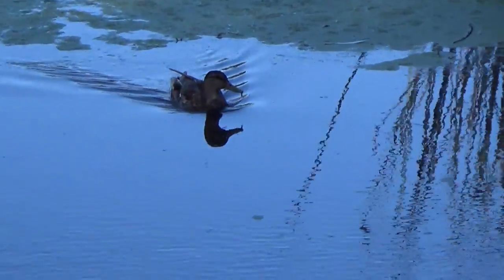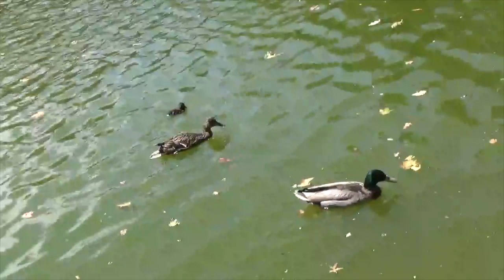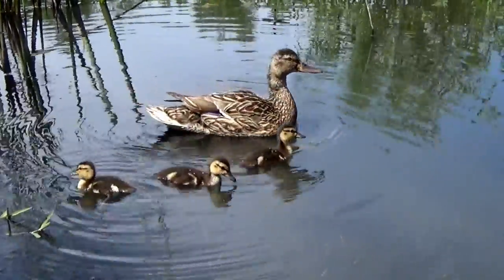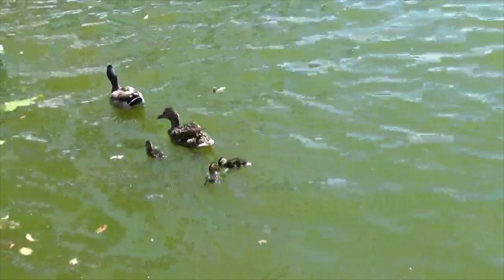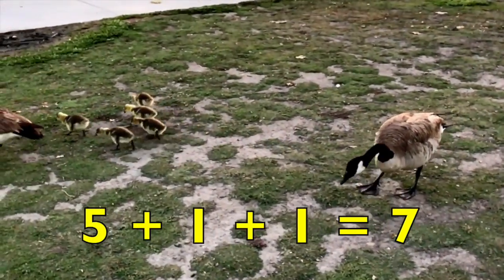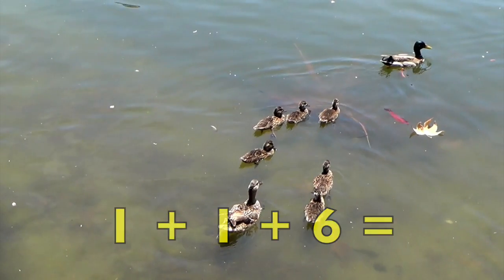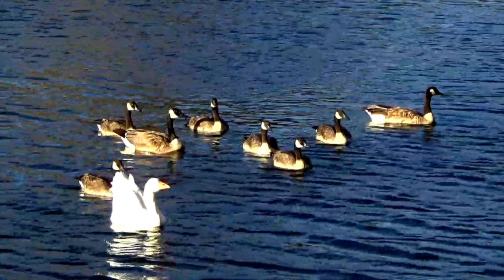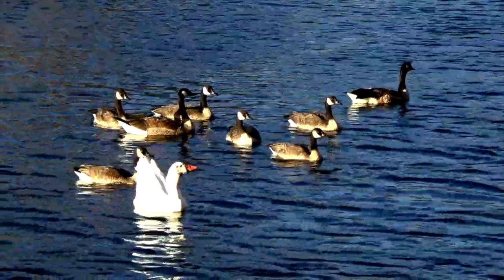Counting CUTE REAL Ducks & Geese / Learn ADDITION / COUNT NUMBERS /EDUCATIONAL / Preschool, K & 1st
The educational math addition video is about learning how to COUNT NUMBERS 1-9 with real DUCKS & GEESE. Children are introduced to adorable ducks and geese in their environment. Math equations and large numbers are seen to clarify what is in the video. In addition, ducks and geese are heard making their sounds.

Good academic resource for teachers at school in the classroom introducing or reviewing basic math. Visual real ducks and geese will help English Language Learners and RSP children focus and understand  numbers better.  Also an educational kid video that can  be used at home
 for homeschooling.